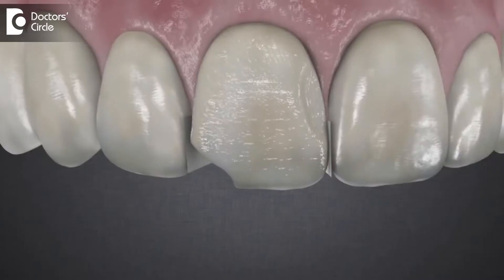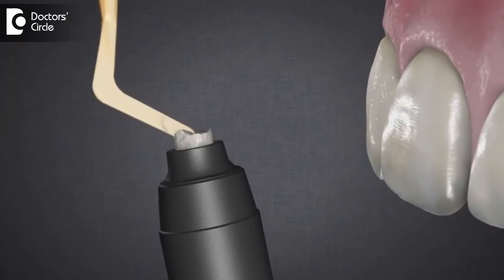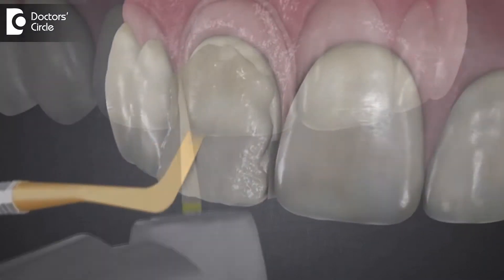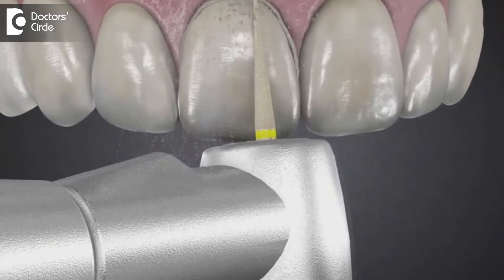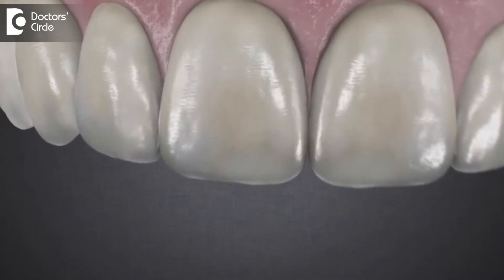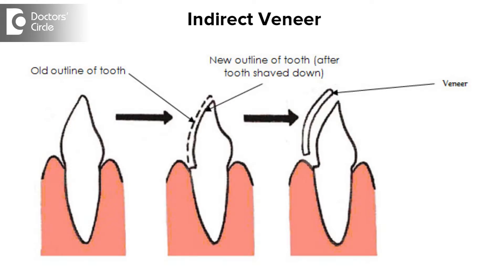Different types of Veneers - Dr. Krithika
There are two types of veneers mainly one is composite and other is ceramic, these can also be classified as direct and indirect veneers. Direct veneers are basically composite veneers where the composite the pulling material is directly build up on to the tooth layer itself. In Indirect veneers we pluck the tooth and we place a veneer material on to the tooth itself.